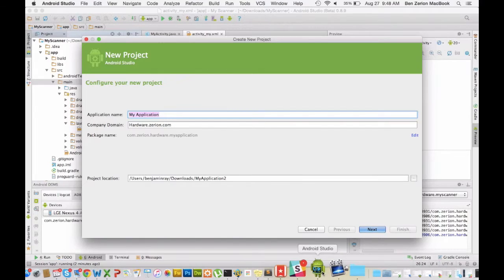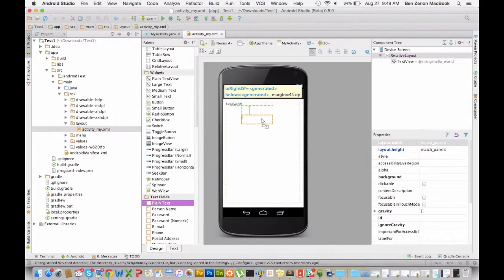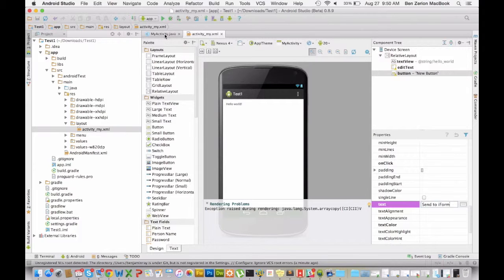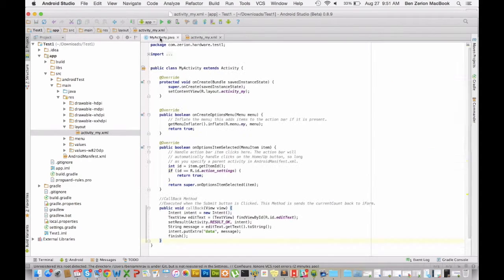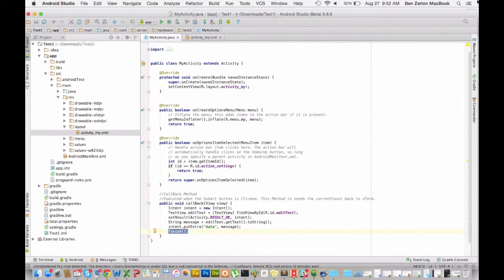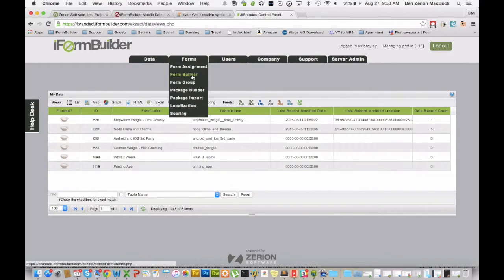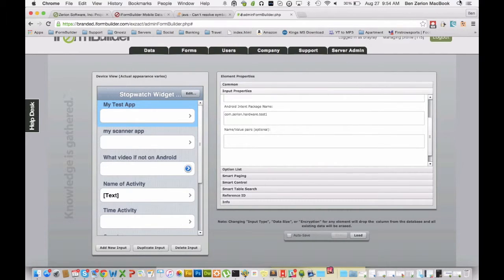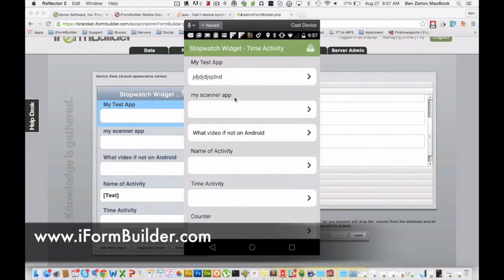Building a 3rd Party Widget for Android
A walkthrough of how to build your own custom 3rd Party application which can communicate with the iForm app for Android. This is used to build custom hardware and software integrations and return a data string from the 3rd party application into a form. The callback function used in the video is below.

//CallBack Method
    //Executed when the Submit button is Clicked. This Method is sends the currentCount back to iForm.
    public void callBack(View view) {

        Intent intent = new Intent();

        TextView editText = (TextView) findViewById(R.id.editText);

        setResult(Activity.RESULT_OK, intent);

        String message = editText.getText().toString();

        intent.putExtra("data", message);